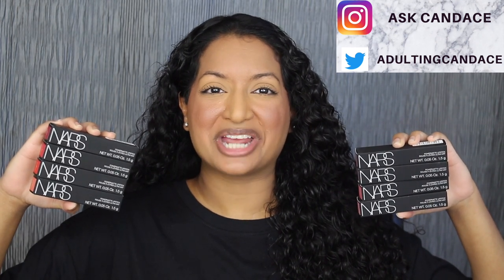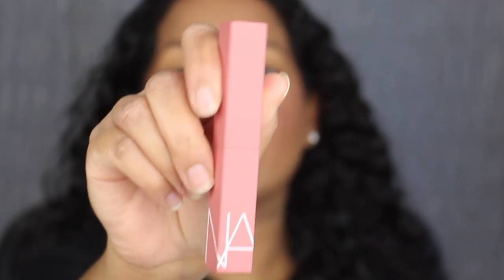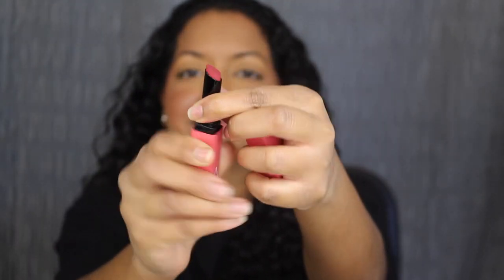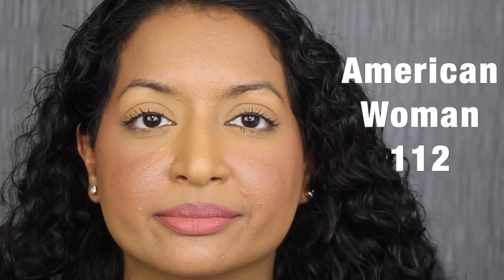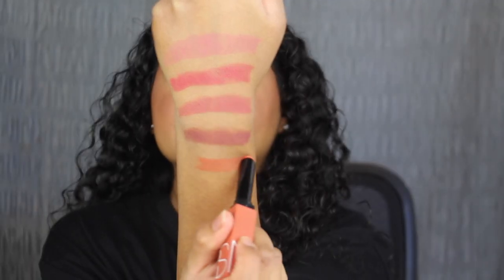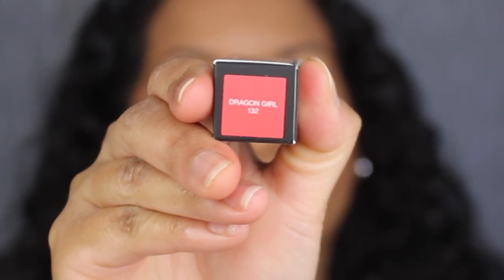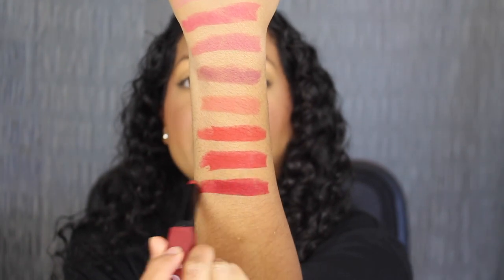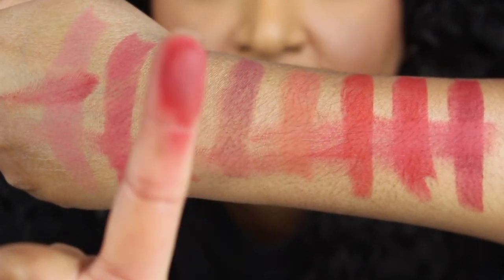Nars Powermatte Lipsticks Review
Add me on Instagram: AskCandace. Each lipstick retails for $34 at Sephora and Nars online. I purchased 8 out of the 15 shades in this collection. I wore the shade in "Highway To Hell " throughout my day it actually lasted a long time on my lips. It came off when I started eating and drinking. I applied two coats my natural lip peaks through.  I hope you all enjoyed this review on the Nars Powermatte Lipsticks.

xoxo Candace

Products Mentioned

Nars Powermatte Long-Lasting Lipsticks